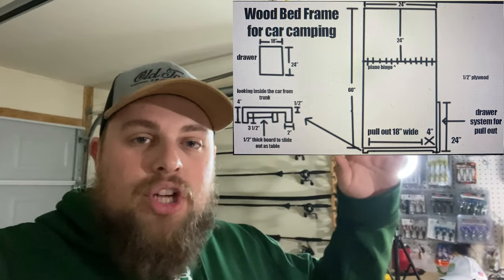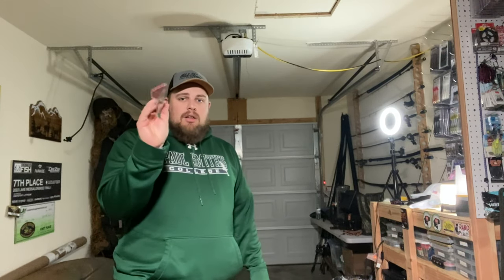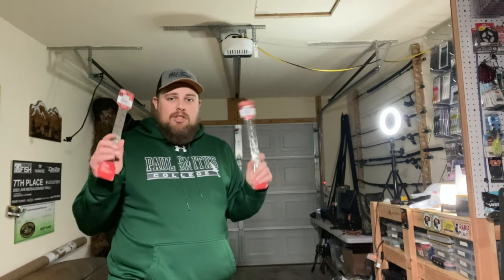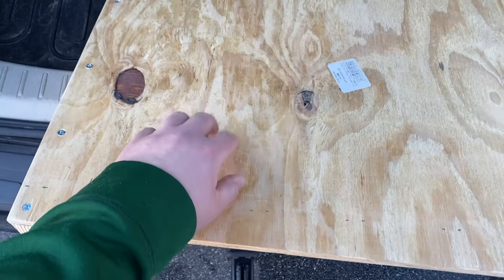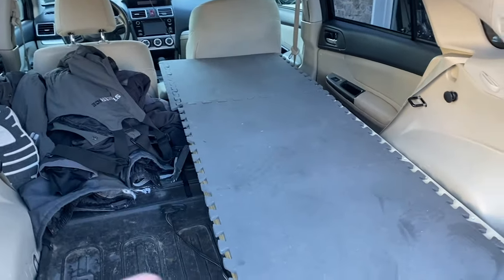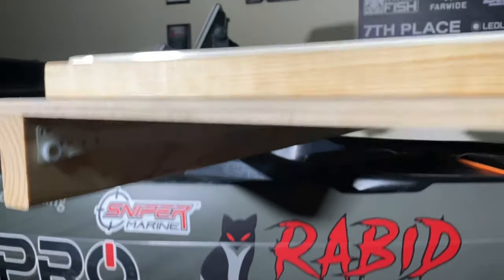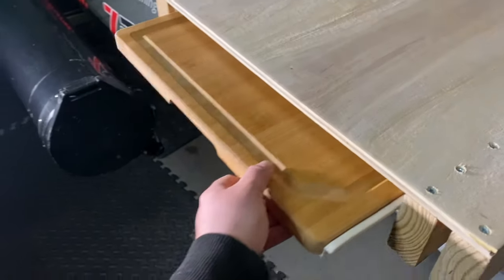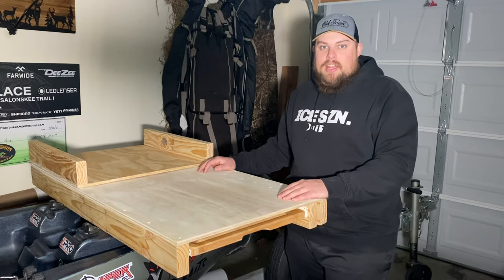DIY Car Camping Bed Set Up (Subaru Crosstrek)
**GEAR LINKED BELOW**

In today's video I show you guys how to build your own car camping sleeping bed platform. From the research in car camping I have ton they say a good sleeping platform is a MUST! I hope you all enjoy the video! A lot more car camping content coming soon! Be sure to drop any comments or suggestions you have!

Amazon Storefront: